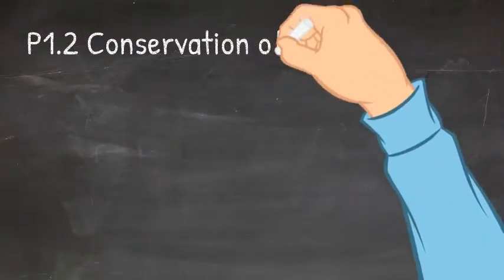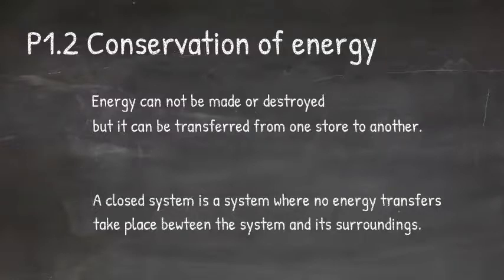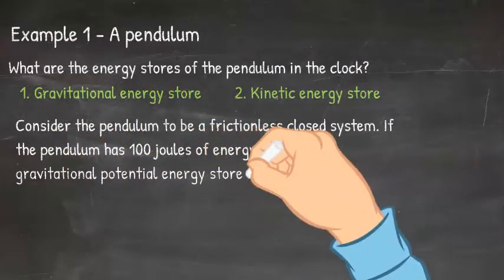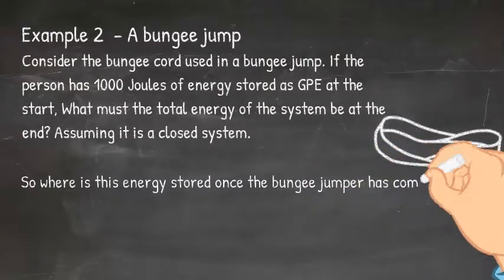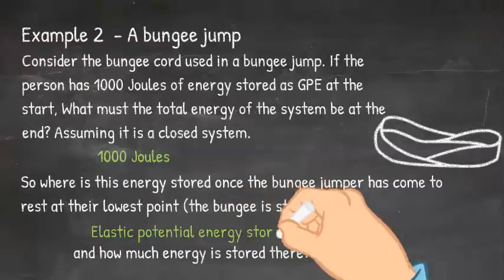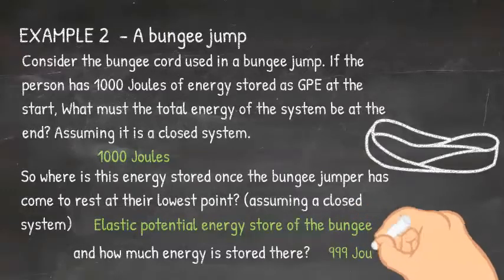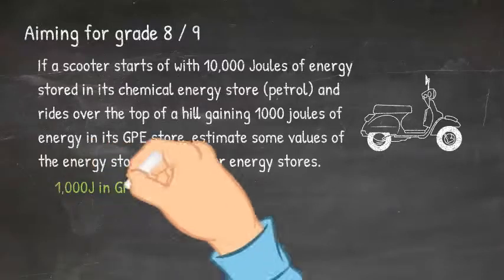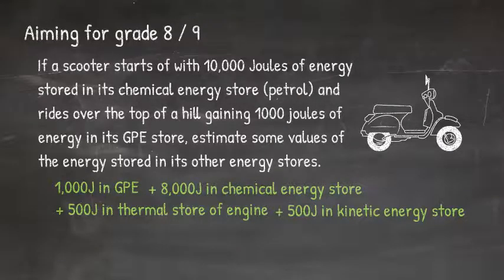P1.2 Conservation of energy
A 5 minute GCSE Physics revision video on conservation of energy